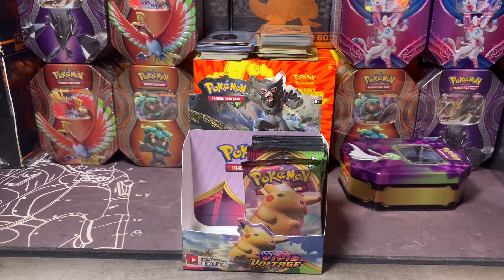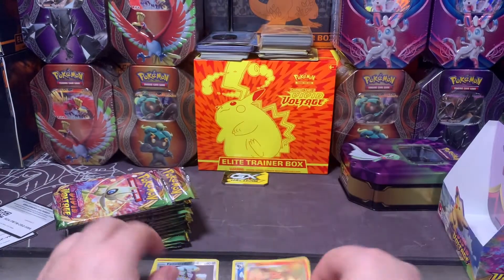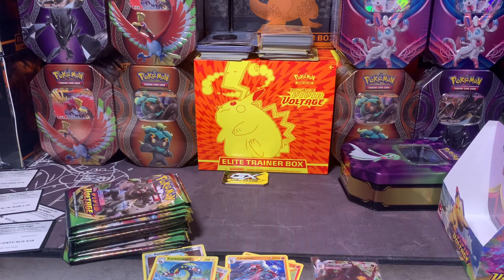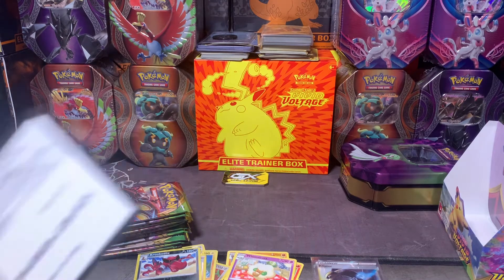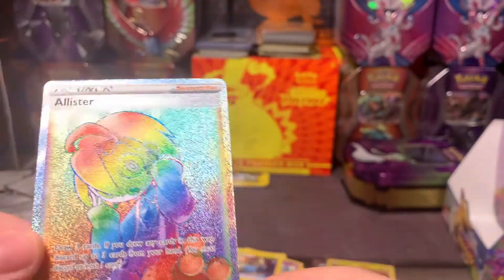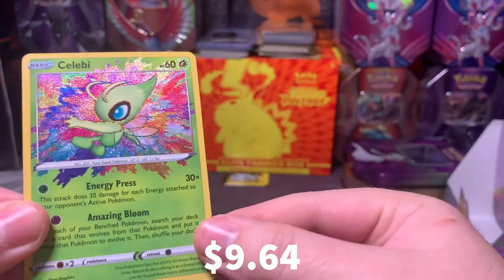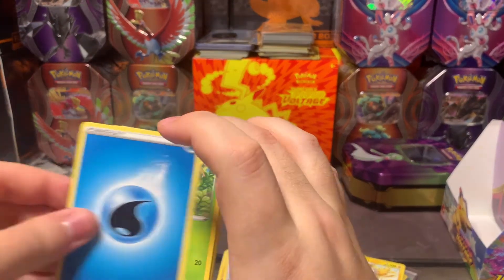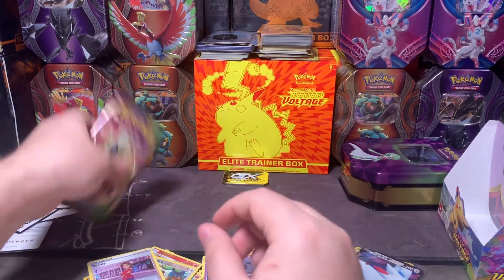VIVID VOLTAGE BOOSTER BOX PART 2!!!!!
Bob opens the second half of his Vivid Voltage box!

Prices in videos are based on TCG Player Market Price.